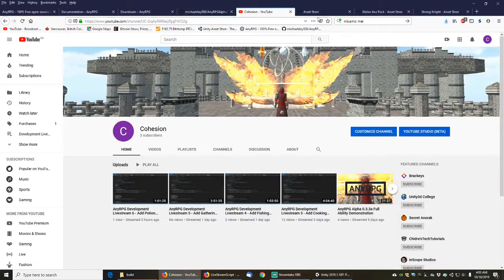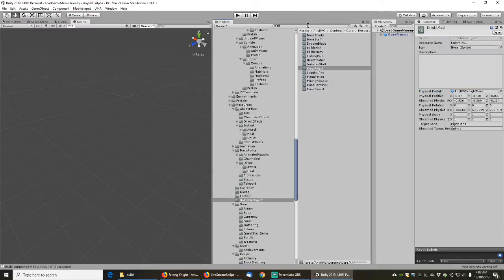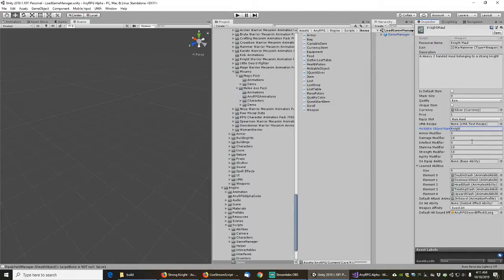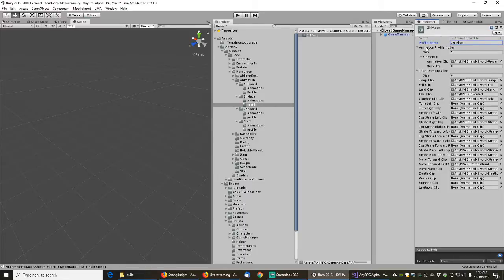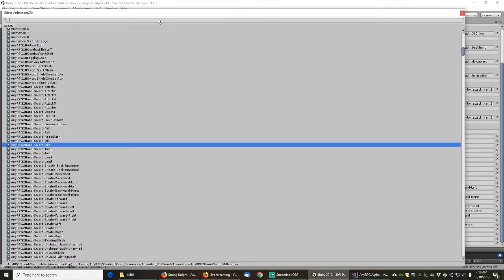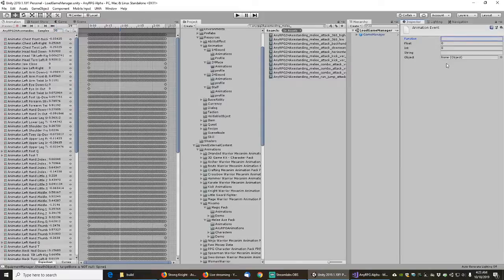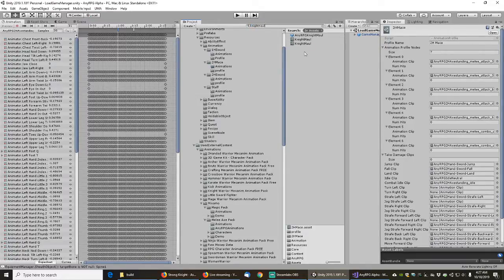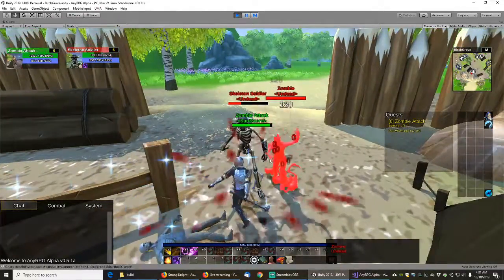Add 2 Handed Mace Animations With Free Assets - AnyRPG Development Livestream 7